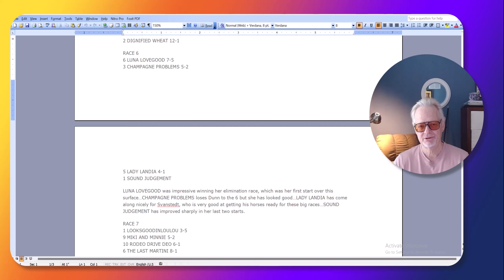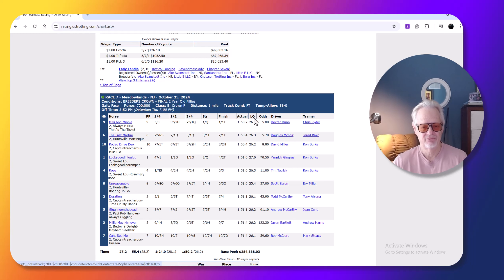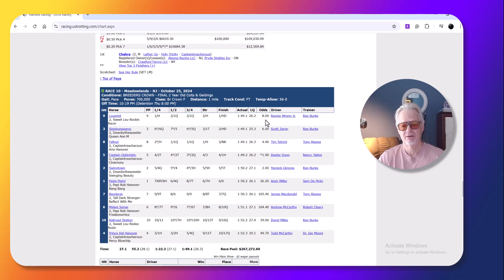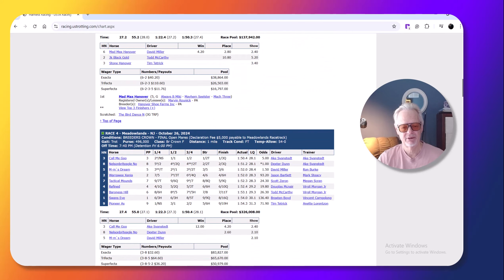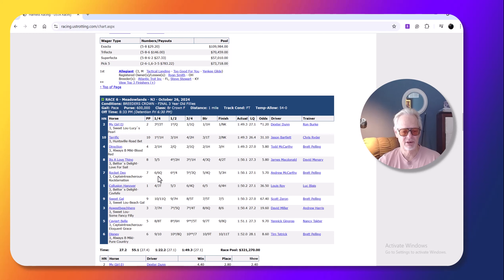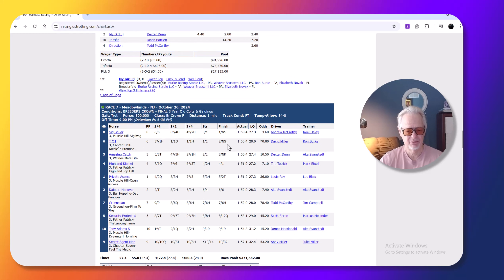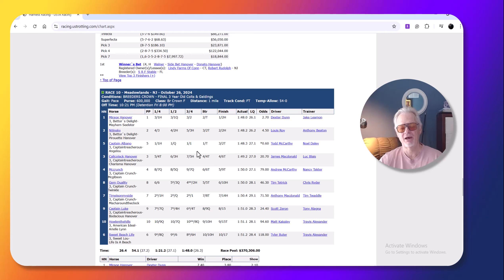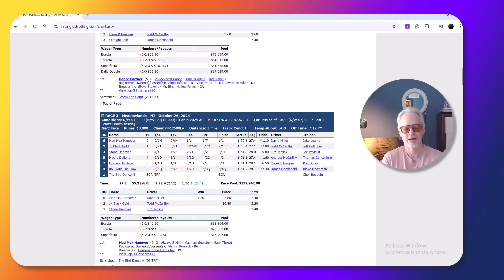Power Brush with Pandy, 2024 Breeders Crown Wrap-up